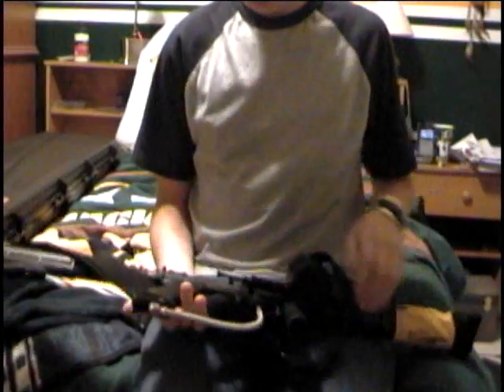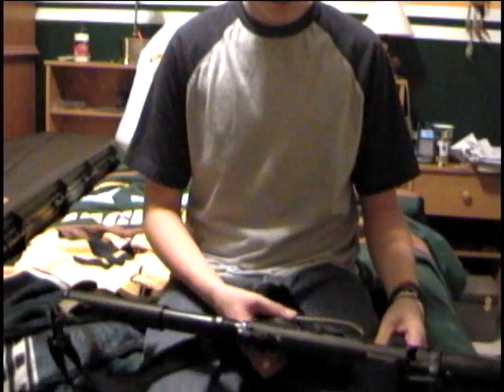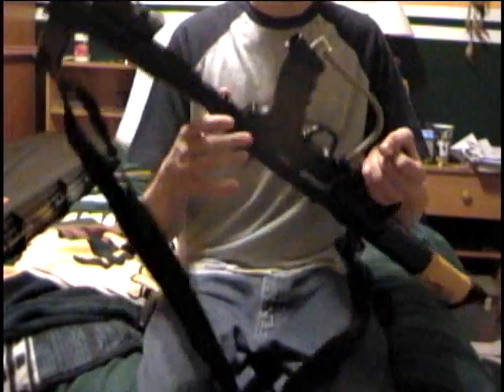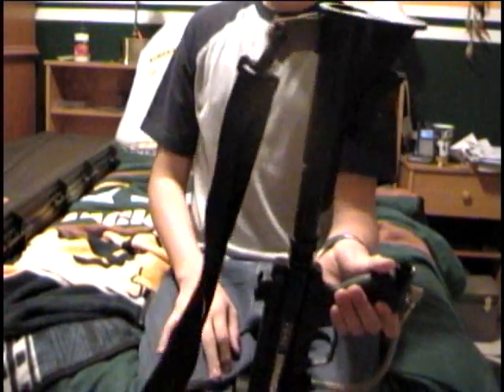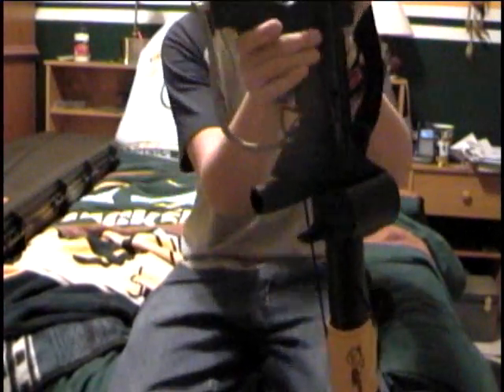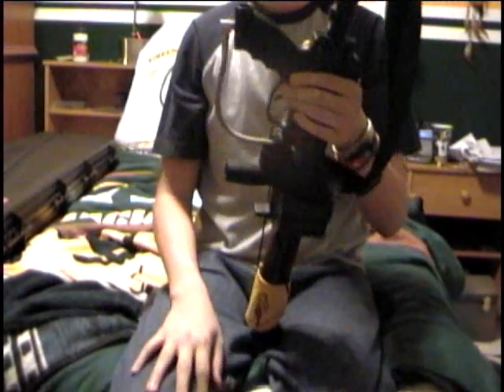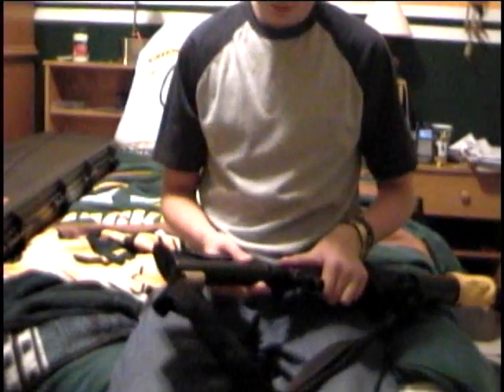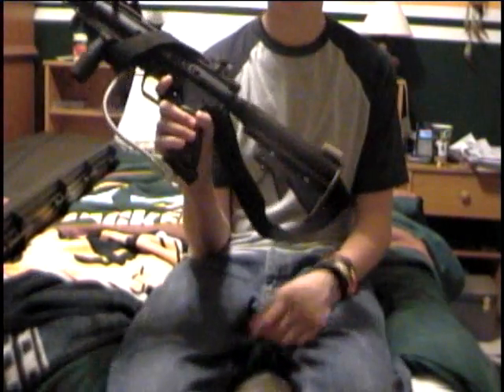Tippmann A-5 Question!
use this link to sign up with me on todds gear bag to get more swag bucks!!
or instead of more paintball gear prizes you can go to this link and have more choices of prizes but no paintball!